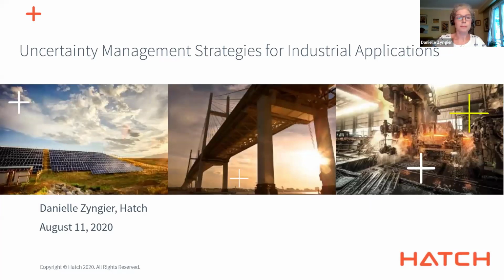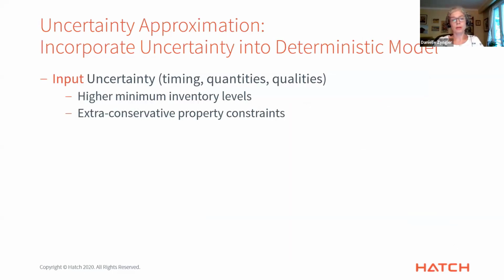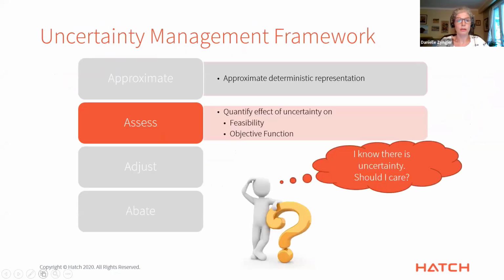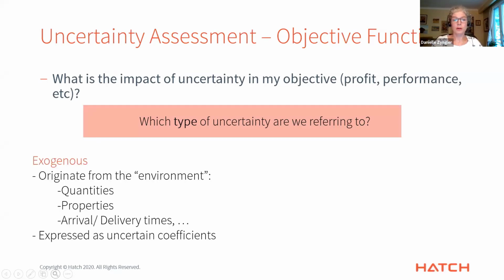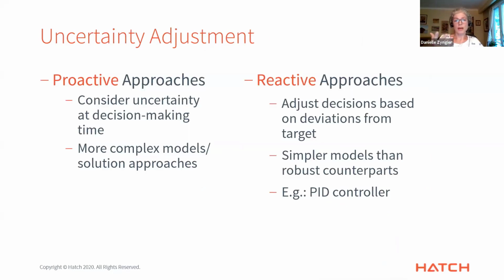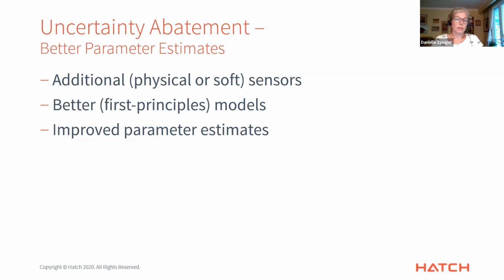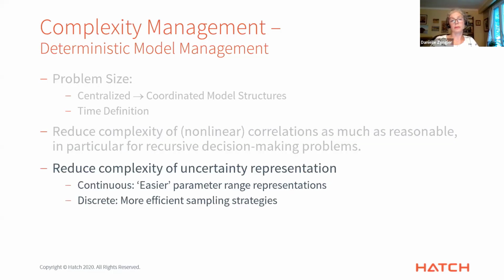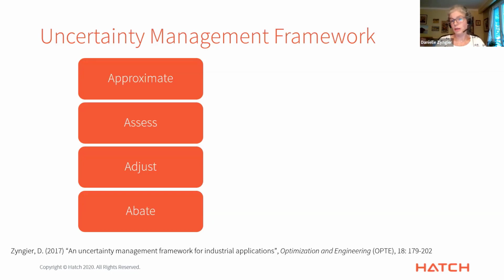GMG Knowledge Share: Uncertainty Management Strategies for Industrial Applications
Danielle Zyngier, Hatch, presented about uncertainty management strategies for industrial applications. We typically talk about AI focusing on data-driven technologies, but AI isn’t only about data-driven methods. There is a lot to be said about AI based on fundamental models and optimizing them, and that can be combined. What is decision-making under uncertainty? Literature talks about many different methods, but they are used for different things. Struggled to explain it in simple terms, Danielle developed a framework that identified where to start looking and what methodologies are available.

ABOUT GLOBAL MINING GUIDELINES GROUP

The Global Mining Guidelines Group (GMG) is a network of like-minded companies driving change in the mining industry. Together, we monitor the pulse of the industry and develop multi-disciplinary guidelines and strategies to manage risk, enhance performance, design solutions, inform planning and decision making, and save time and money. Our members are mining companies, original equipment manufacturers (OEMs), original technology manufacturers (OTMs), research organizations and consultants from around the world who recognize that innovation does not happen in silos. GMG improves communication and facilitates collaboration to foster a more sustainable and efficient future for mining. Our multi-stakeholder working groups address topics such as interoperability, data access and usage, artificial intelligence, autonomous equipment, underground communication, battery-electric equipment and comminution efficiency in mining.